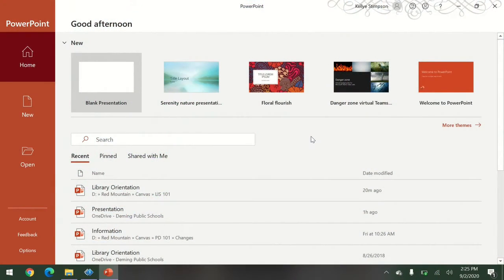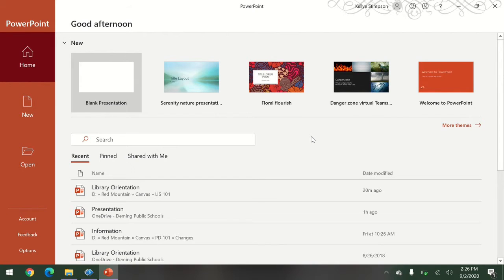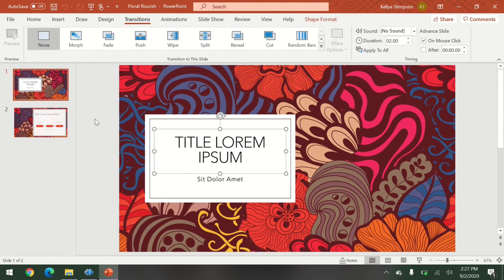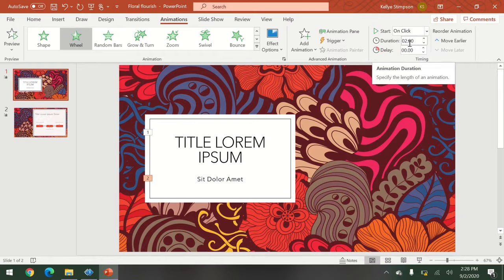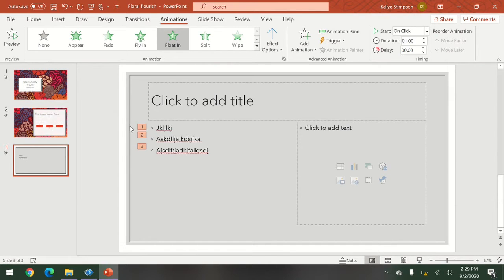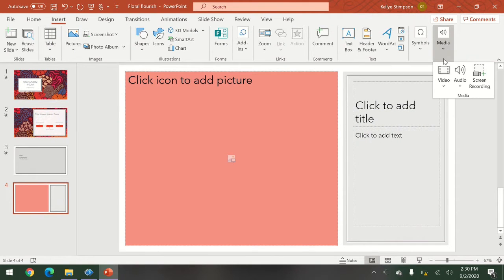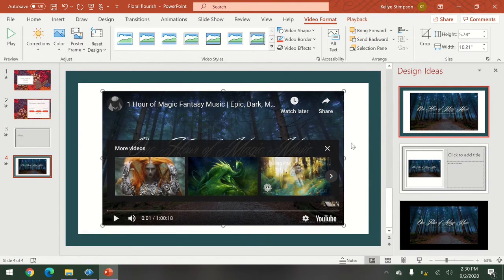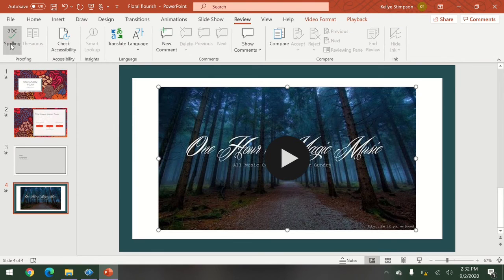How to Use Microsoft PowerPoint (PPT)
This video is a quick how to demonstration in using power point for students.